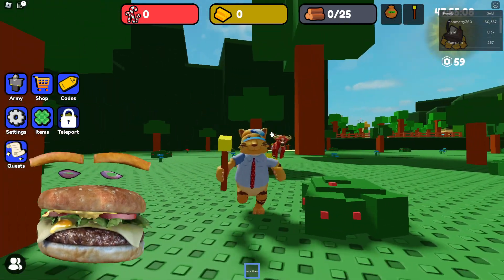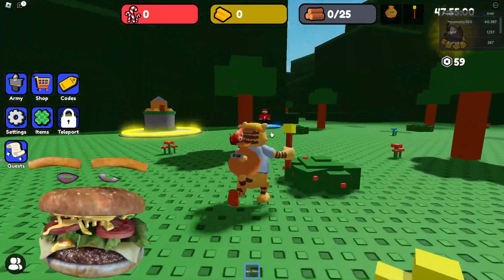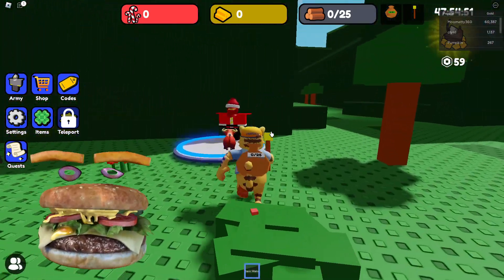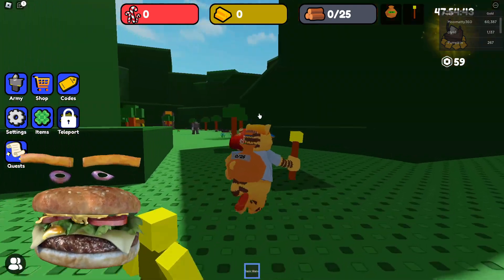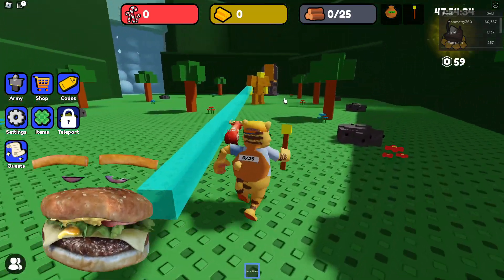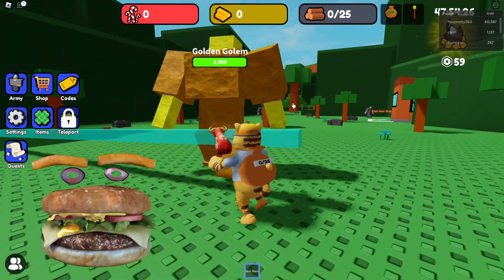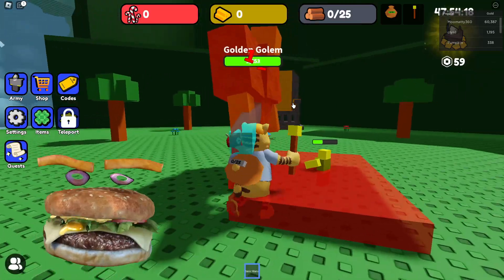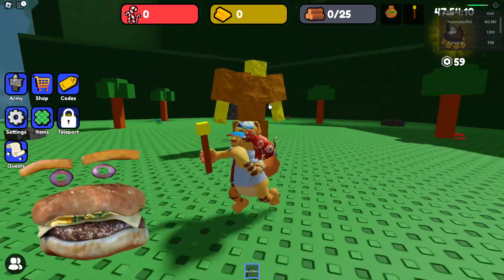How To Get The GOLDEN KEY In Roblox Control Army! Christmas Update (XMAS)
How to get the golden key in roblox control army (XMAS)